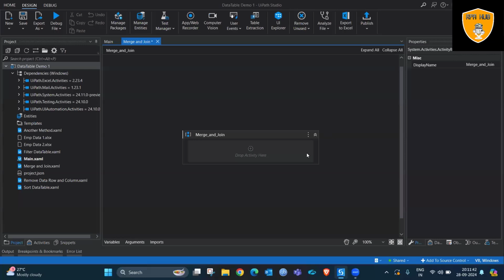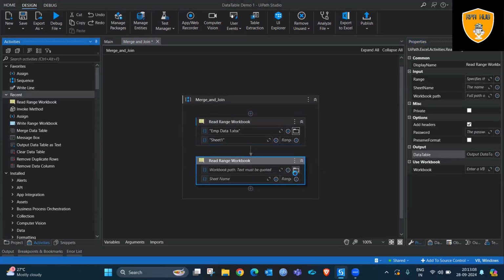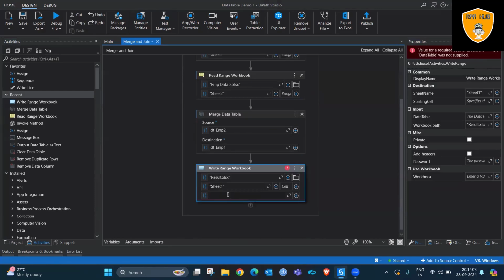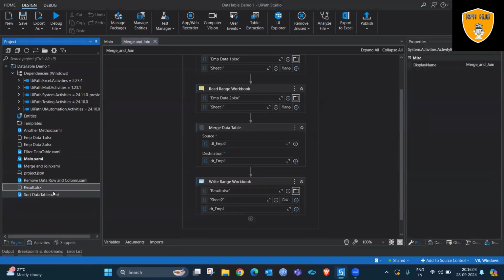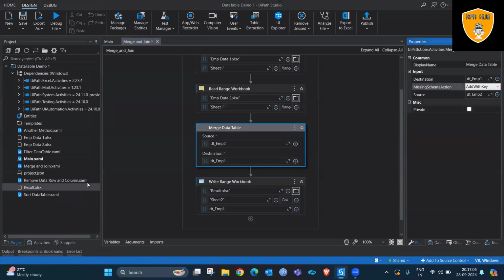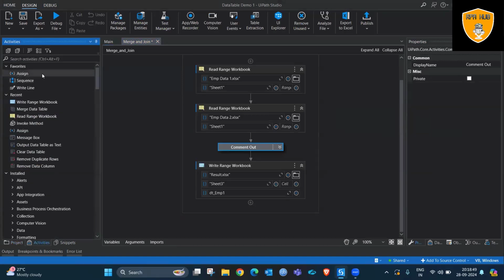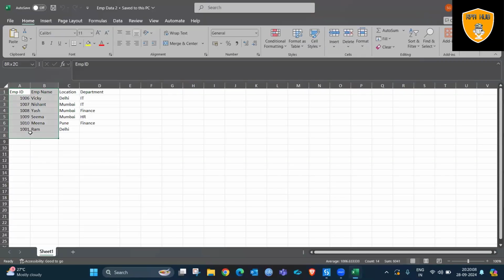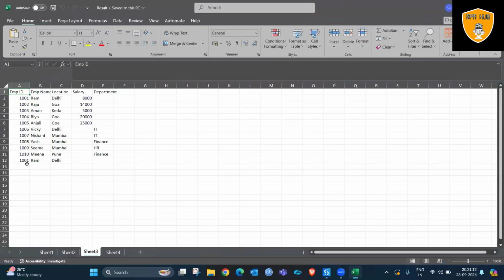Merge Data Table in UiPath | RPA UiPath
In this video, learn how to merge Data Tables in UiPath using the Merge Data Table activity. Combining data from multiple tables is a crucial skill for automating complex workflows and handling large datasets efficiently. Watch this step-by-step guide to master merging operations in UiPath!

What You’ll Learn:
Understanding Merge Data Table Activity:

Learn how the Merge Data Table activity works and when to use it.
Understand how to handle Data Tables with identical or mismatched column structures.
Types of Merge Operations:

Explore how to merge data with matching schemas for seamless integration.
Handle different column structures using customized Data Table configurations.